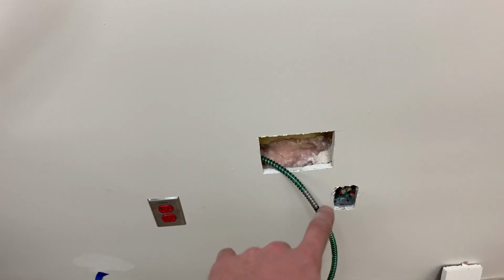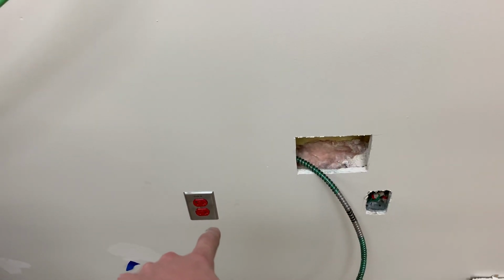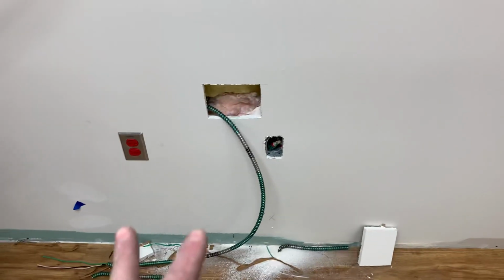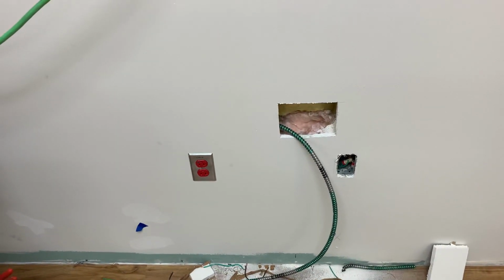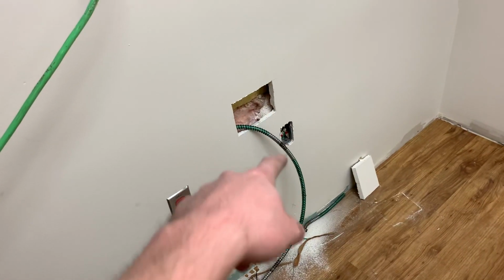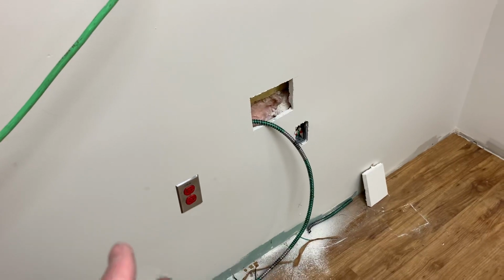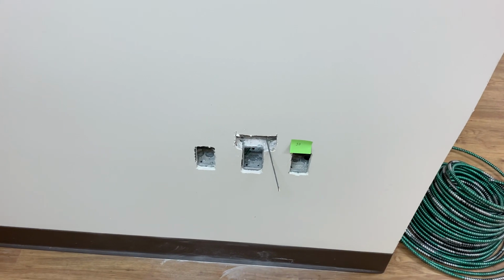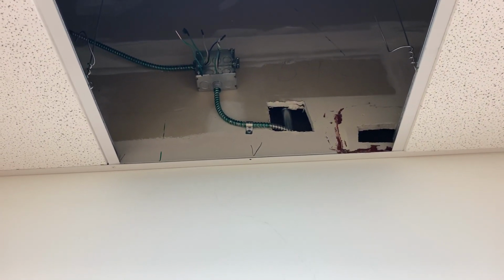Today As An Electrician: TRIP TO THE HOSPITAL...